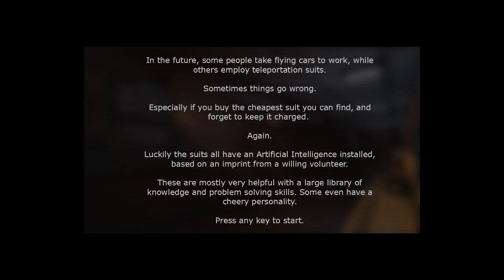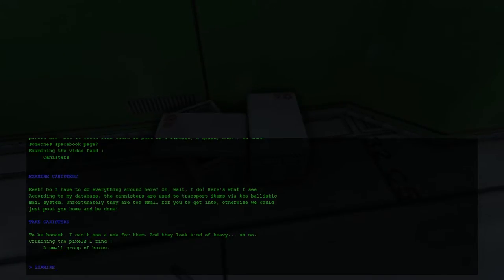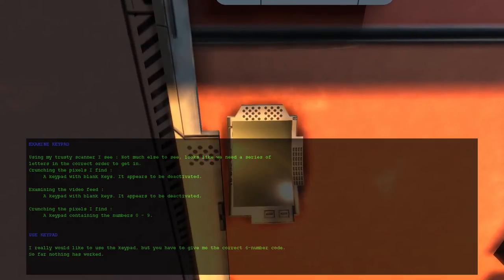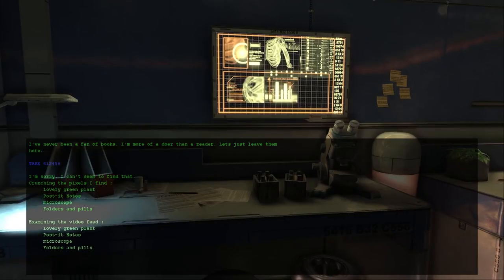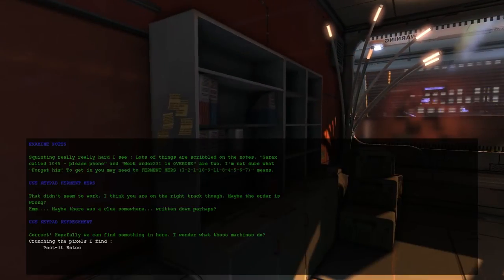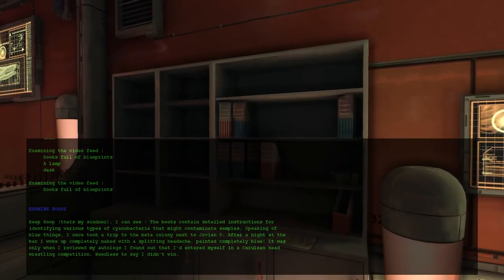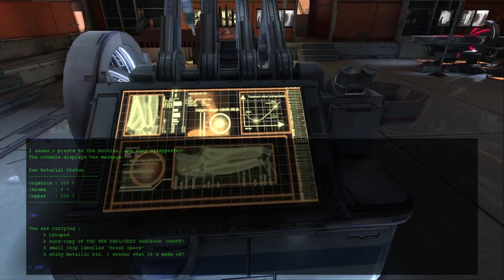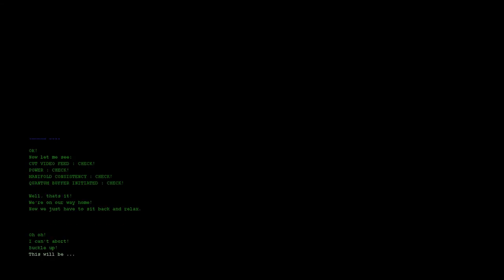3DTextAdventure (Full Playthrough)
Welcome to my Let's Play of 3DTextAdventure, a free game by Auspaco that combines 3D environments, WASD-and-mouselook controls, and text parsing.